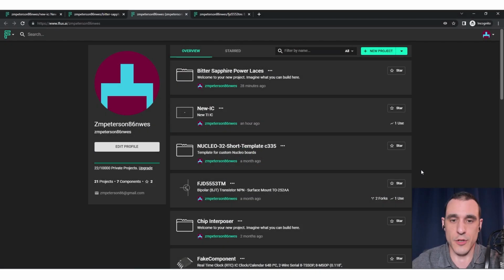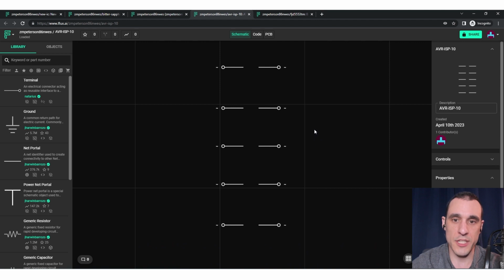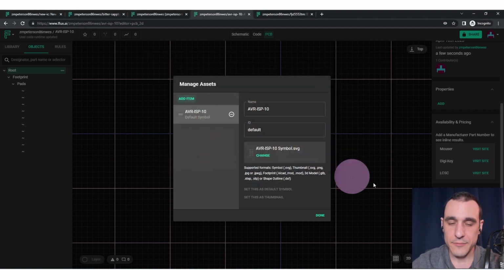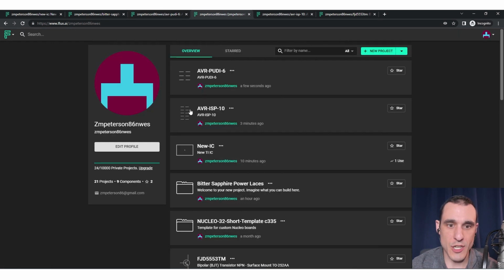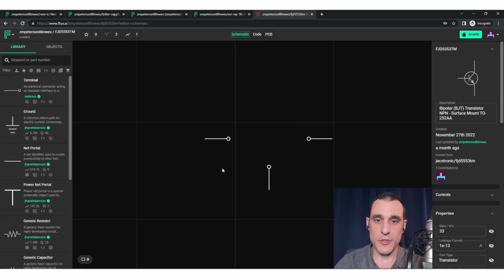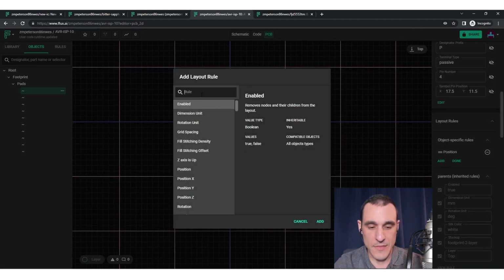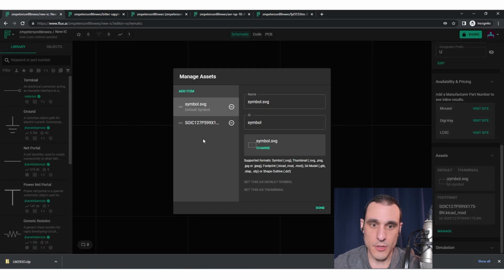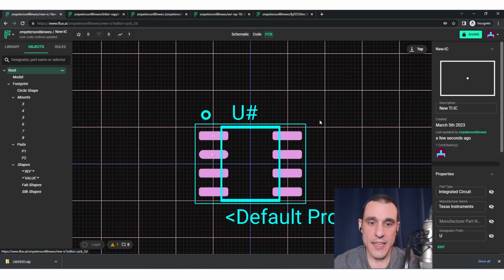Move Your KiCad Parts to Flux - Tutorial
Do you want to move your design work into Flux, but you don't want to lose all of your KiCad parts? Flux offers KiCad support and an easy way to import your KiCad parts into you Flux workspace.

0:00 - Intro
0:36 - Getting started with parts migration
5:32 - Example with a transistor
10:39 - Outro